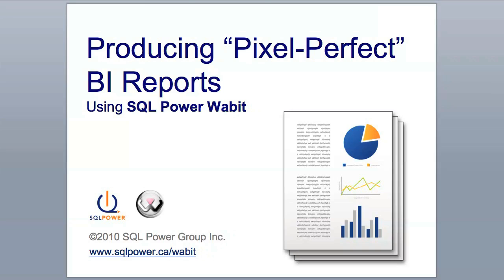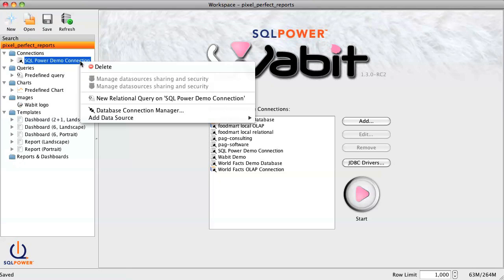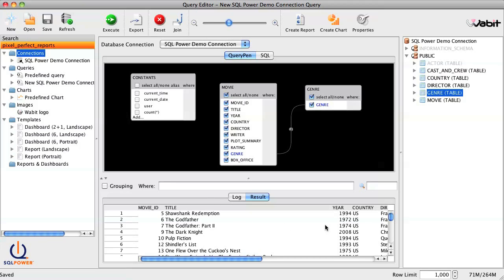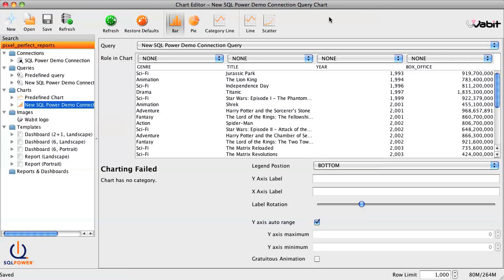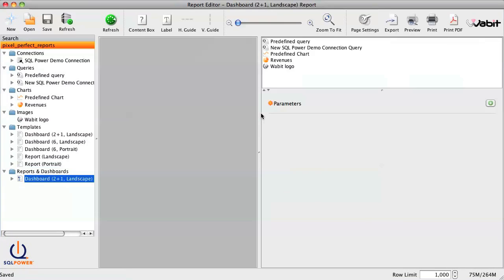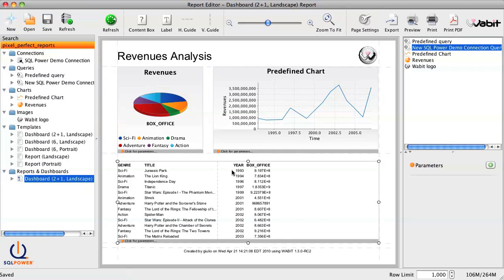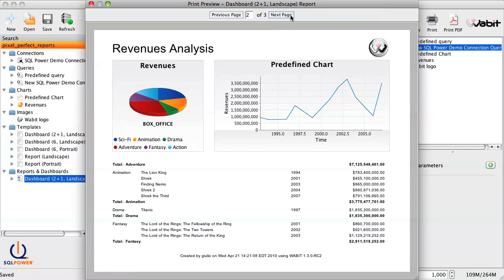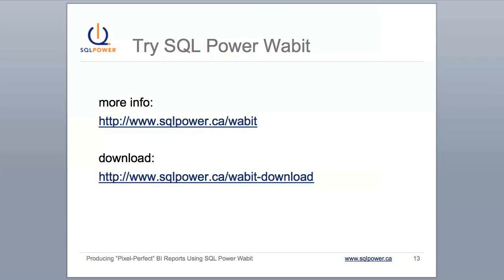Creating Pixel-Perfect BI Reports Using SQL Power Wabit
Demo of how to create great-looking Business Intelligence reports and dashboards quickly and easily using SQL Power Wabit all-in-1 BI Reporting Tool.